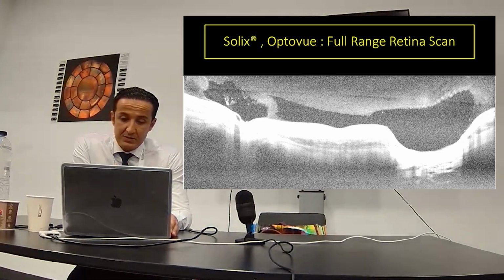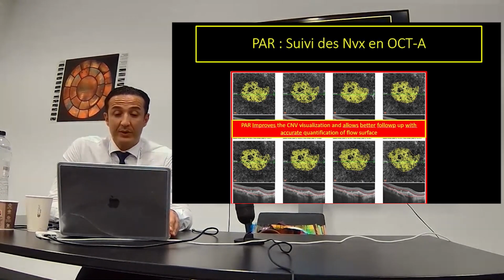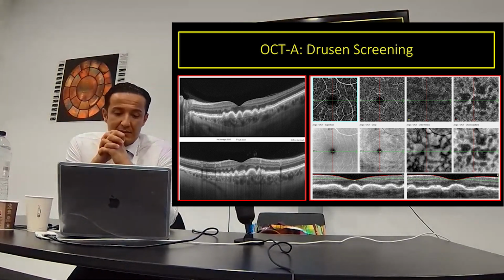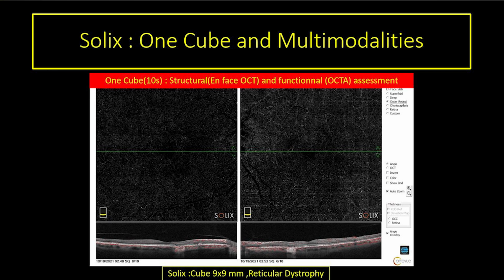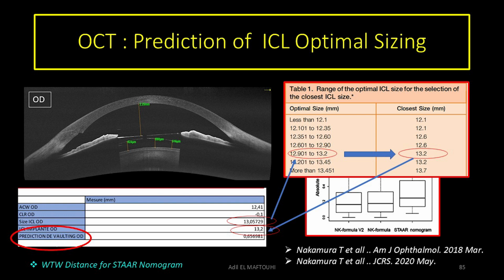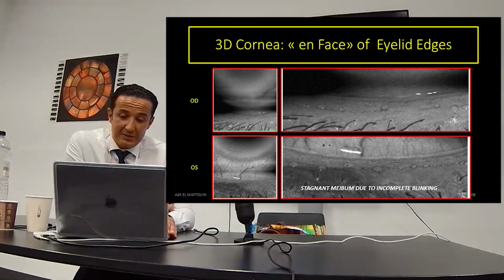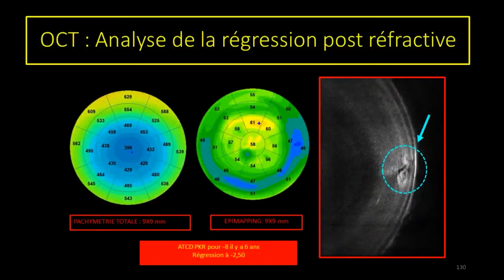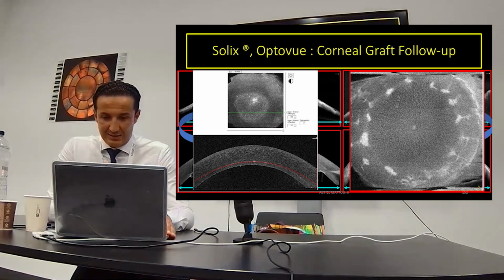Live Expert Sessions with Adil El Maftouhi new edit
Watch Adil El Maftouhi's insightful presentation on the Solix platform and its multimodal imaging capabilities at ESCRS 2024.